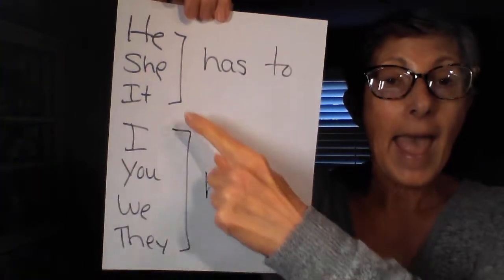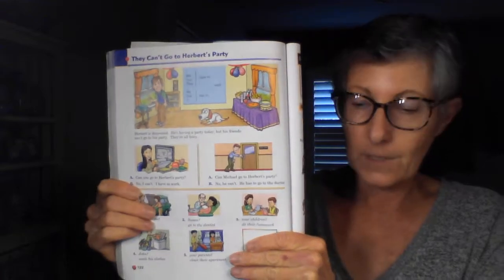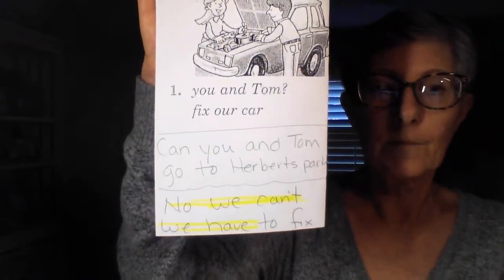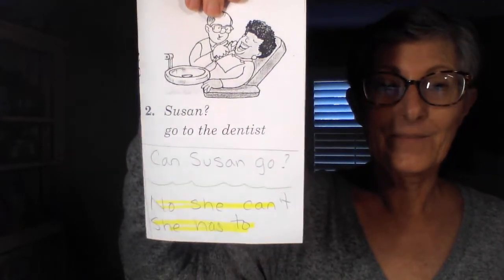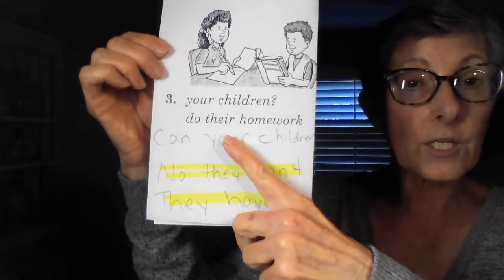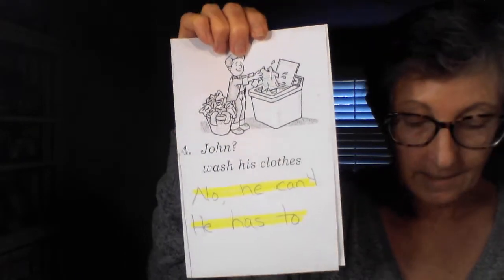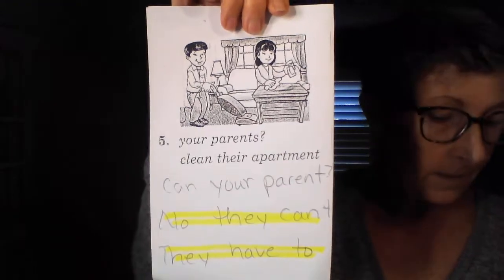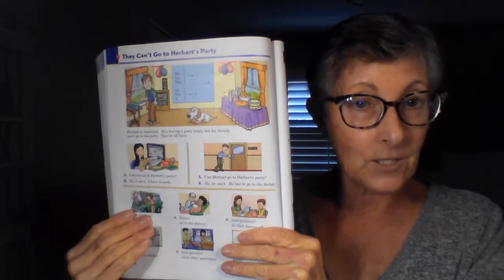Side by Side page 122